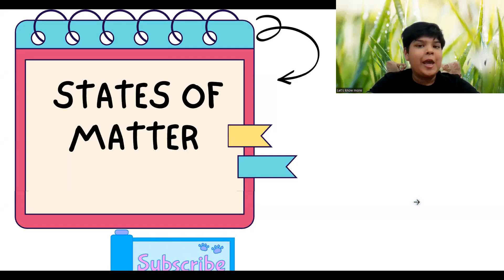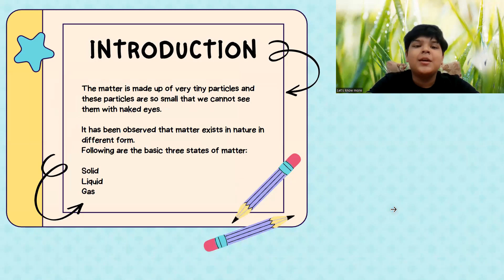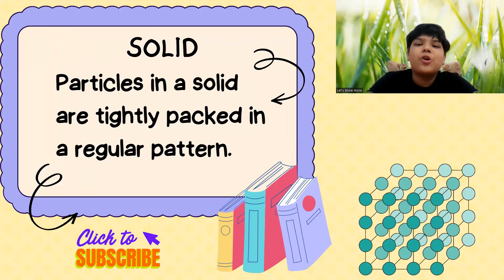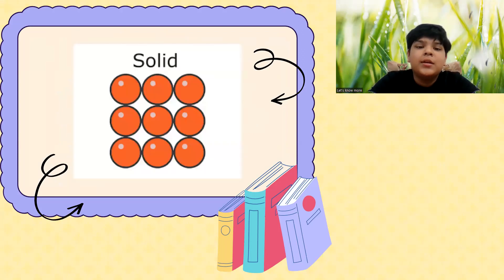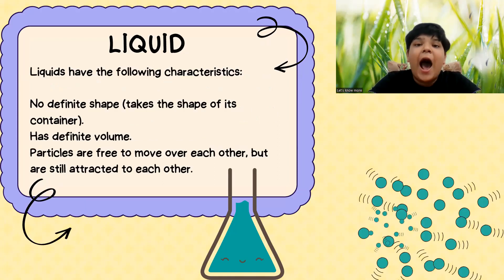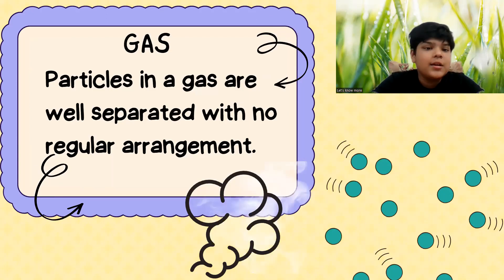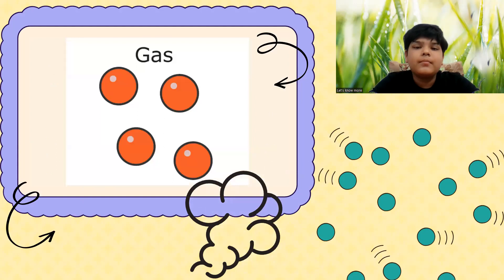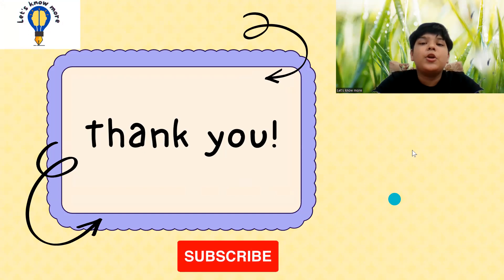States of matter|| Solid || Liquid || Gas || Explanation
The matter is made up of very tiny particles and these particles are so small that we cannot see them with naked eyes.

It has been observed that matter exists in nature in different form.
Following are the basic three states of matter:

Solid
Liquid
Gas